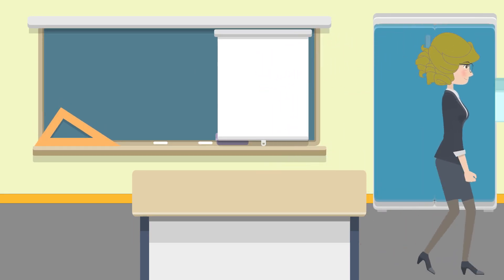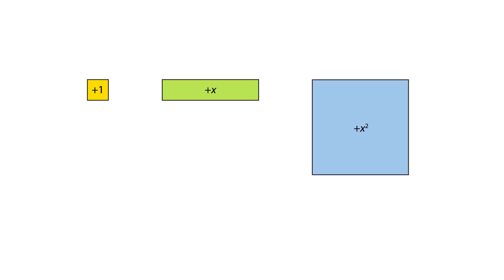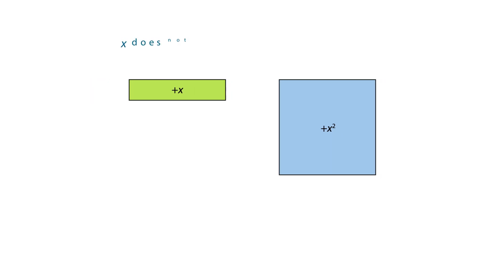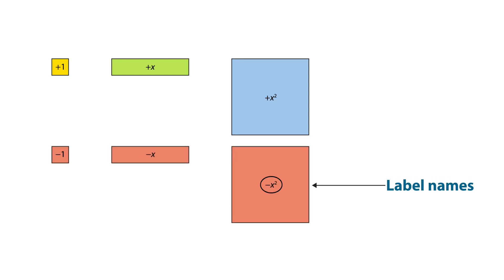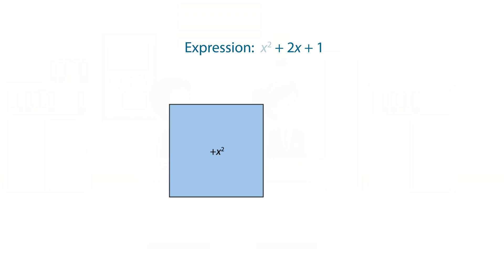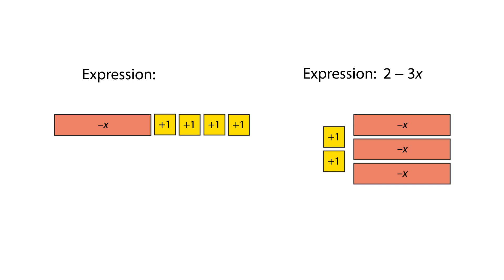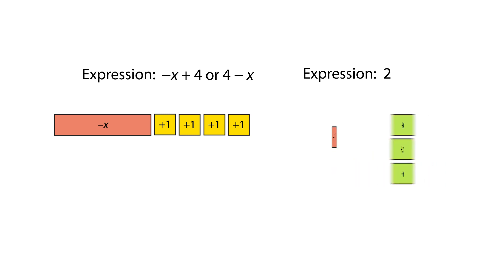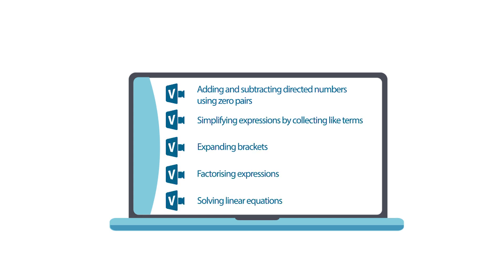What are algebra tiles?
An introduction to what algebra tiles are, and how they can be used in teaching for mastery in maths at KS3.